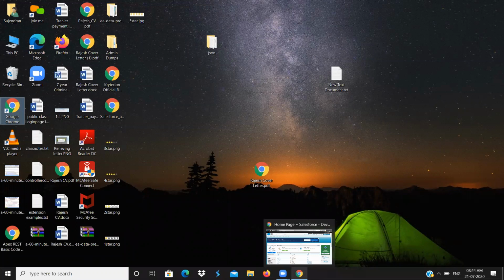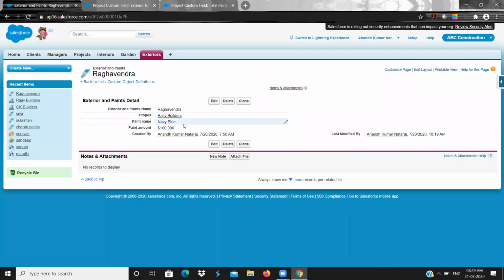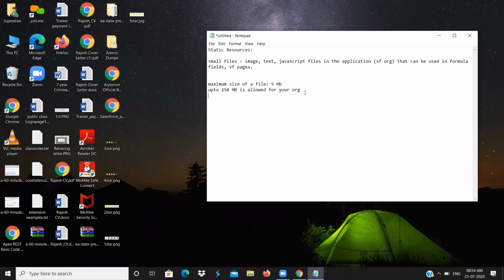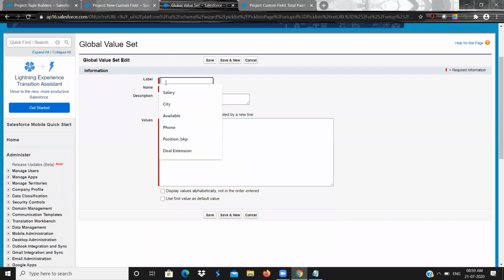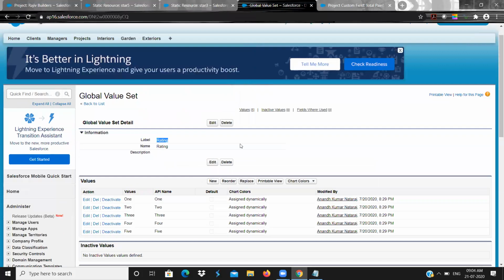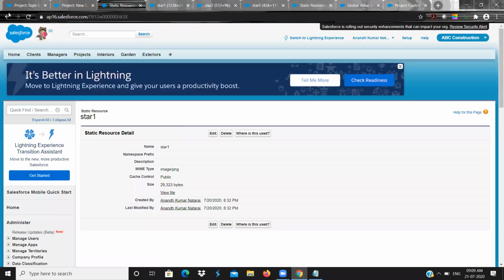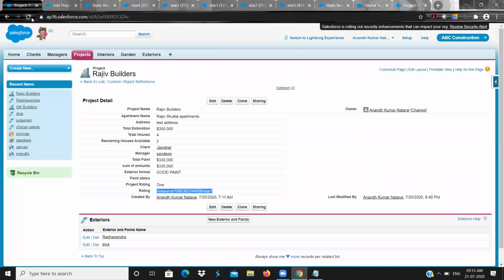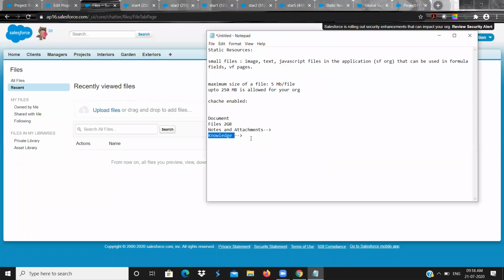Static Resources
In this video, I have explained about salesforce static resources and their uses